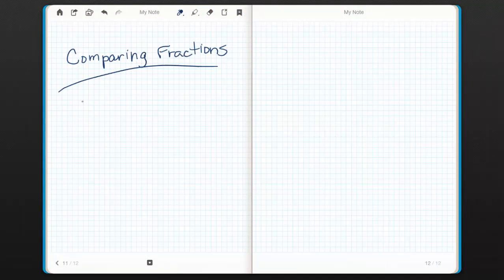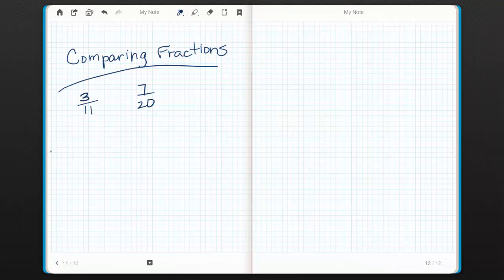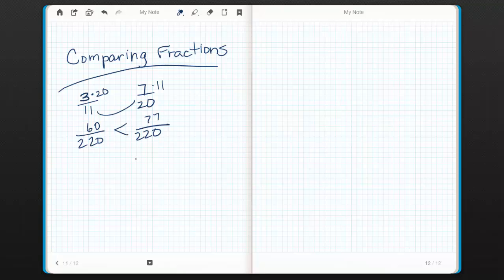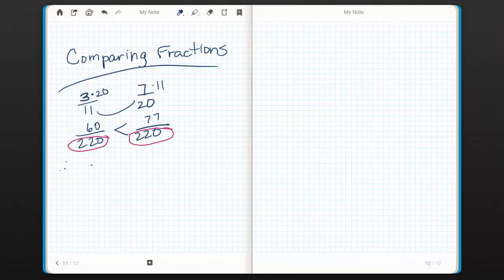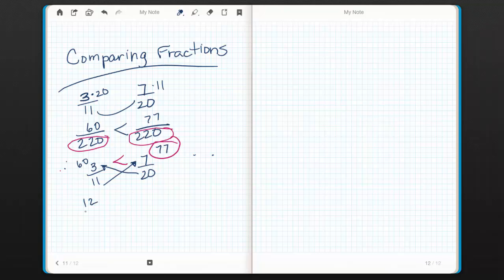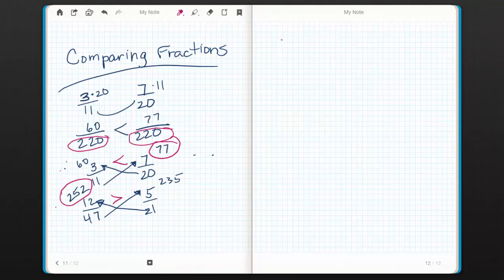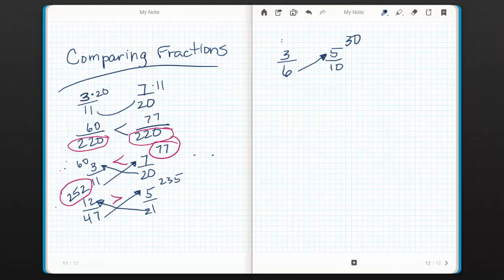Comparing Two Fractions - Which is greater?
Quick method for determining whether a fraction is less, greater or equal to another fraction.